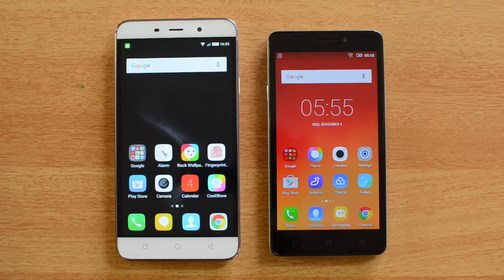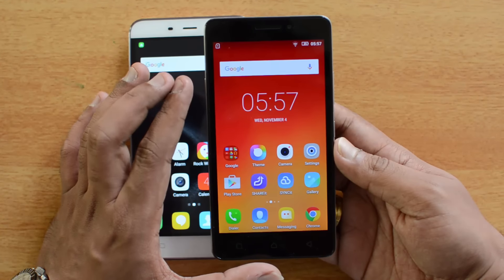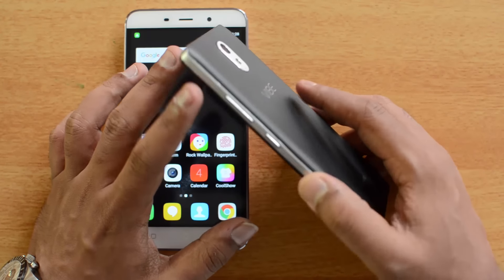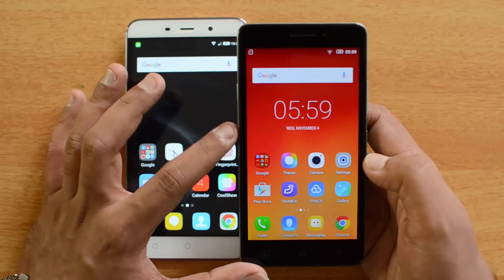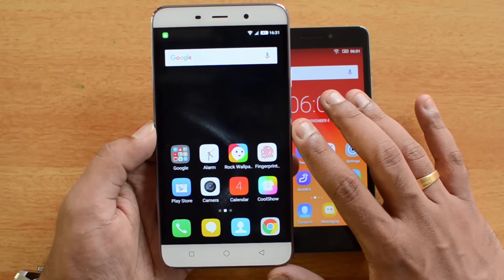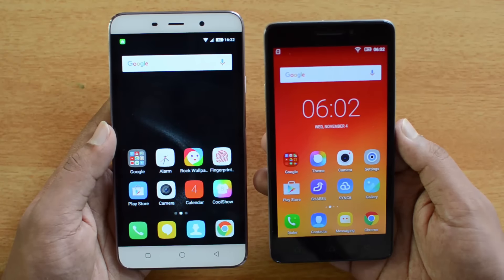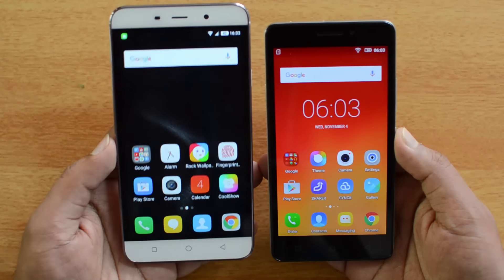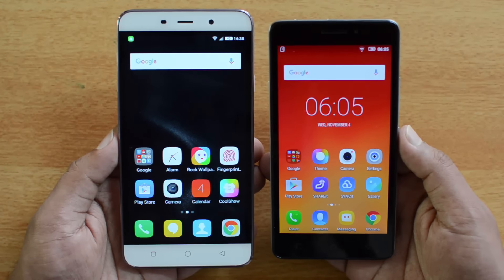Coolpad Note 3 vs Lenovo Vibe P1m- Detailed Comparison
Coolpad Note 3 and Lenovo Vibe P1m are budget devices. Here is the detailed comparison of the two phones for design, build, software, camera, gaming and battery life.

Coolpad Note 3 vs Lenovo Vibe P1m- which is better device to buy?